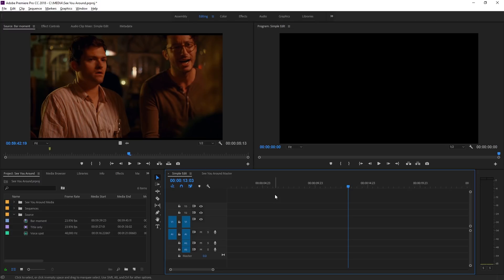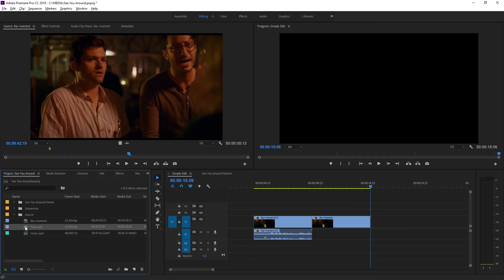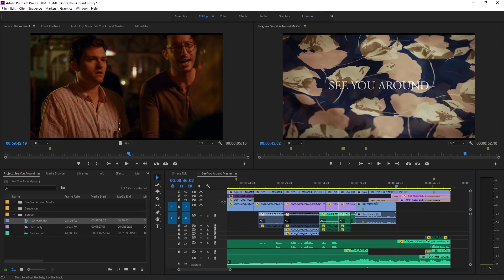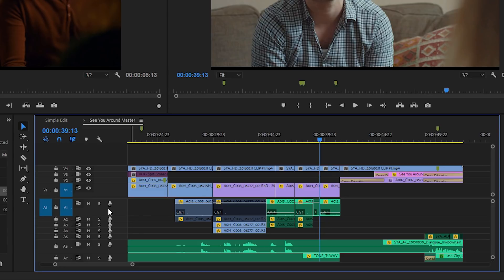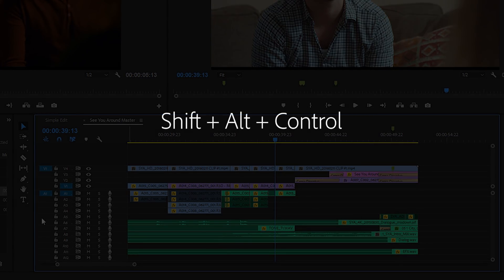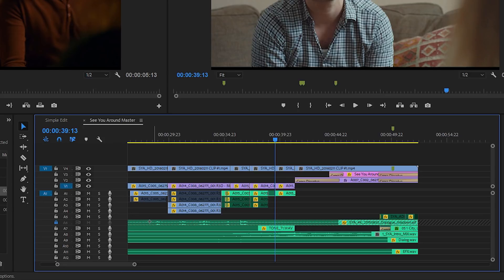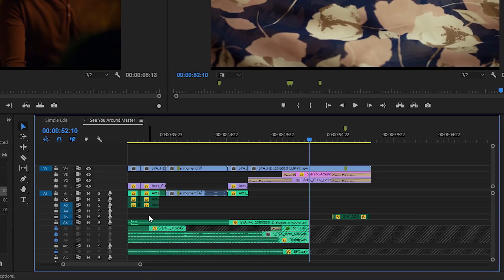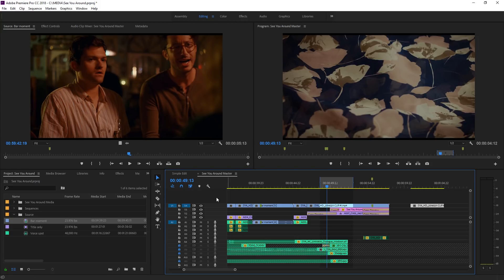Streamline Editing with Timeline-Based Techniques in Premiere Pro CC | Adobe Creative Cloud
Edit sequences efficiently in Adobe Premiere Pro CC using source patching and sync locking and by targeting, locking, and navigating tracks quickly.